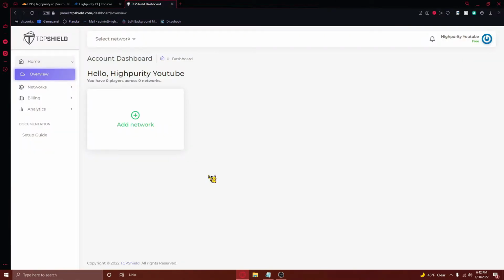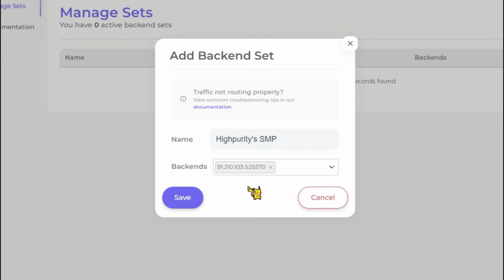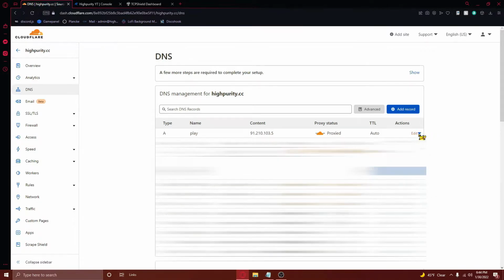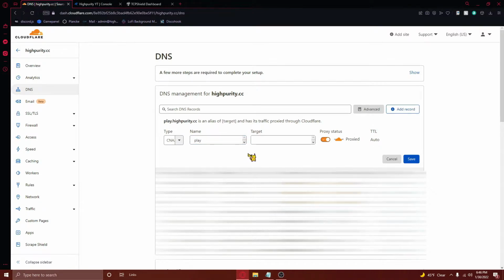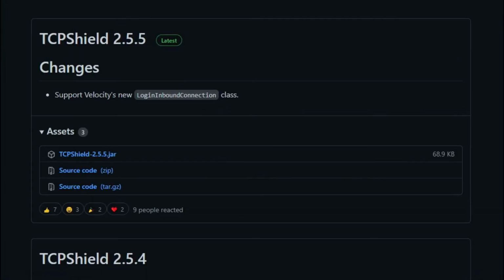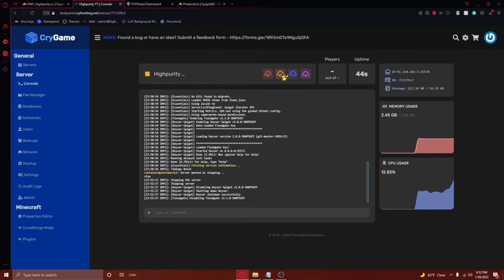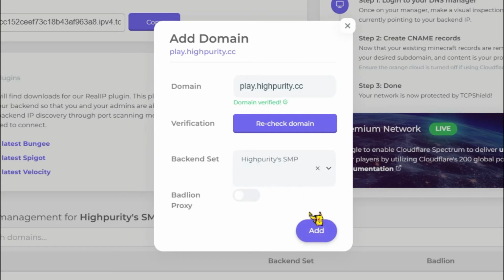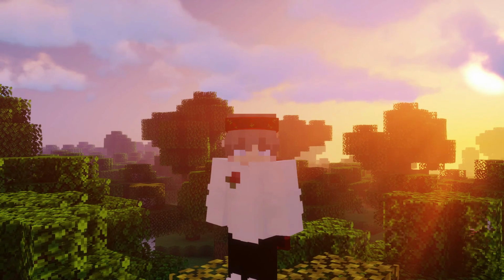FREE & Simple DDoS Protection (TCPShield) |1.18.1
In this video, you will learn how to protect your Minecraft server from DDOS Attacks using TCPShield's Free DDOS Protection! Free DDOS Protection with TCPShield is easy and efficient! TCPShield DDOS protection free easy swift quick convenient!

CHAPTERS IN THIS VIDEO!
00:00 - Intro
01:30 - Basic Setup
03:10 - Domain Setup
04:29 - Plugin installation
05:51 - Domain Confirmation
06:36 - Testing
07:26 - Outro

Corrections -

ProtocolLIB is no longer a dependancy for TCPShield - (You no longer need to have protocollib to use TCPShield)

Specs:

☆ Monitors ☆

Acer Aspire SB220Q 75 Hertz Monitor (Front Monitor)

LG Flatron E2242 60 Hertz Monitor (Left Monitor)

☆ PC Specs ☆

ASRock B450M Pro4 Motherboard

GTX 1050 ti GPU

4x 8GB T-Force 3200mhz RAM

Hitachi 7200 RPM 2TB HDD

Game Settings:

FOV: 80

Brightness: Max

Sensitivity: 90%

My Hypixel Guild!

[SERIOUS]

Owned by: [MOD] Codies